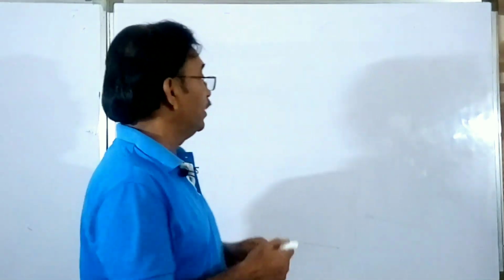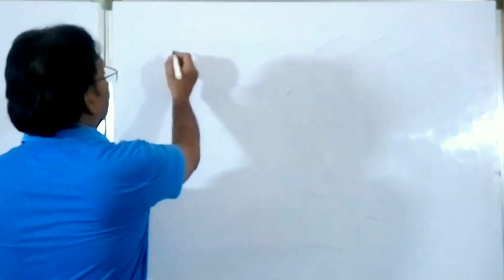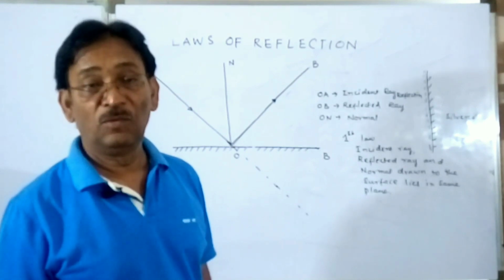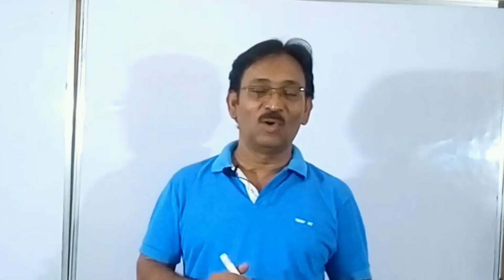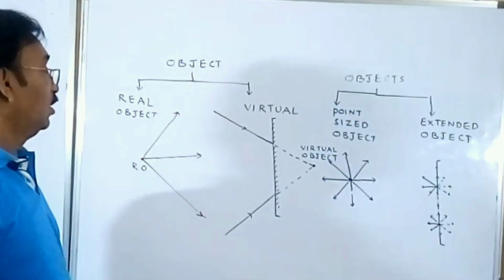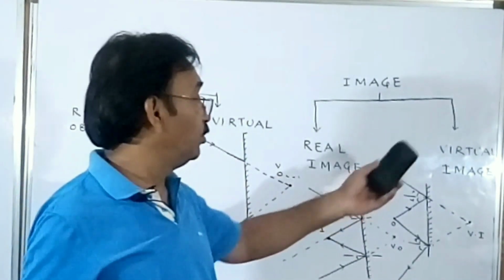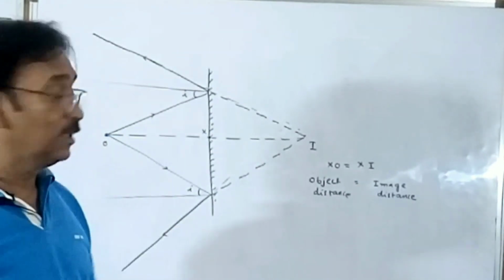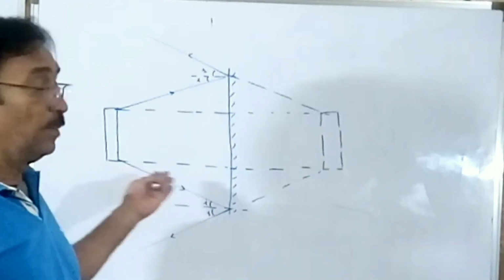Ray optics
Laws of Reflection, real and virtual objects and real and virtual images.